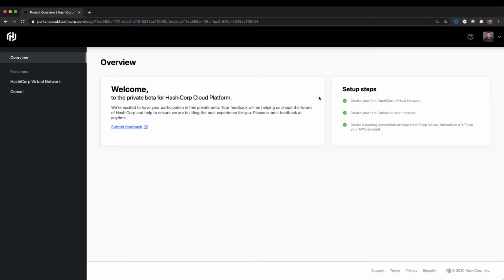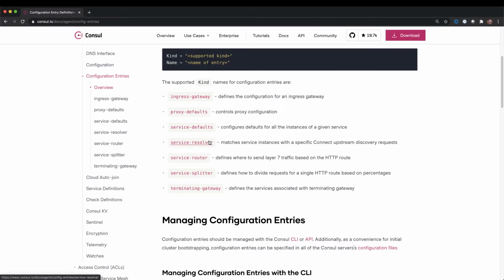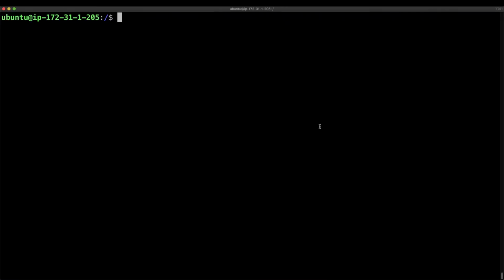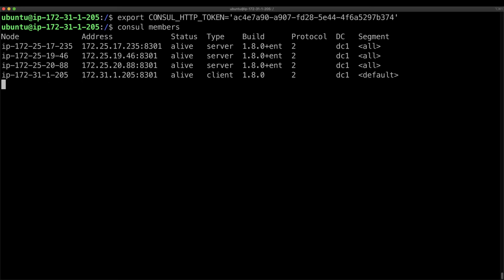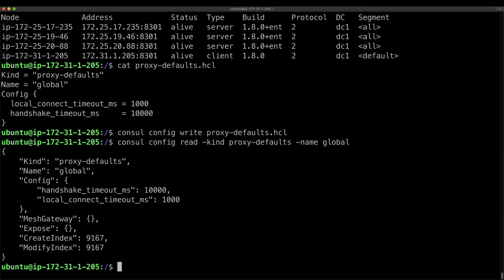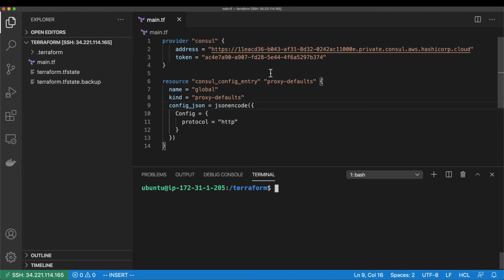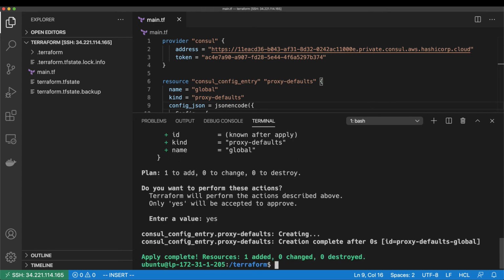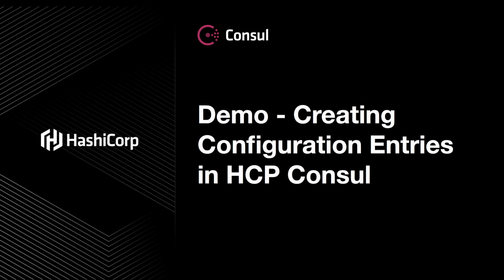Demo - Consul - Creating Configuration Entries in HashiCorp Cloud Platform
In this walk through, we show how you can apply configuration entries to Consul both via the CLI as well as leveraging HashiCorp Terraform. Configuration entries allow you to configure specific proxy behavior, as well as configure items like terminating and ingress gateways in your service mesh environment. -